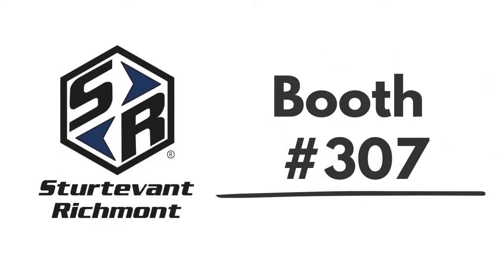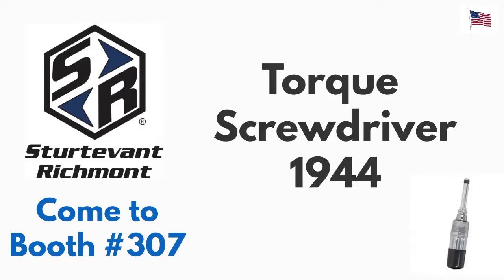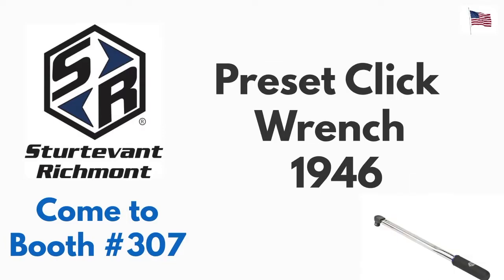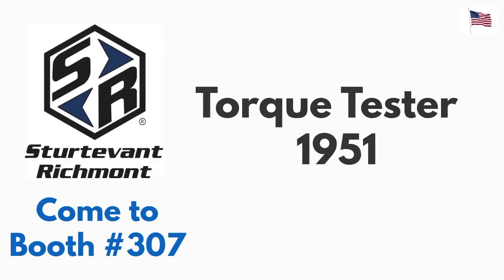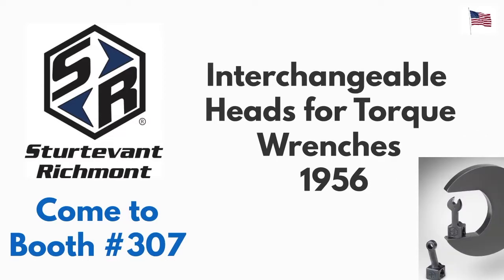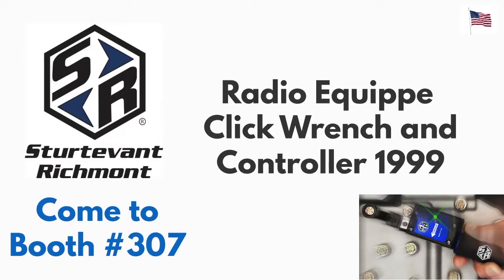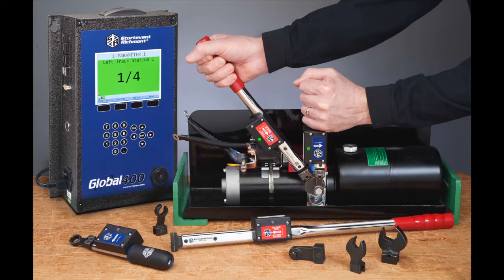VID-168 Grainger Show promo 2019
We did this video for the Grainger Show in 2019.

Come see the best torque tools on the planet in booth #307 at the 2019 Grainger Show, Orlando Florida.